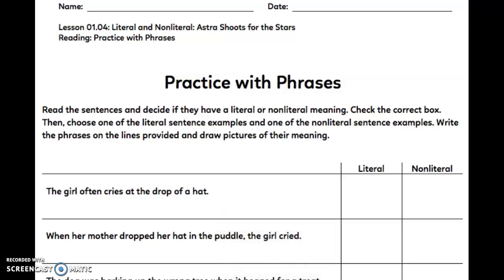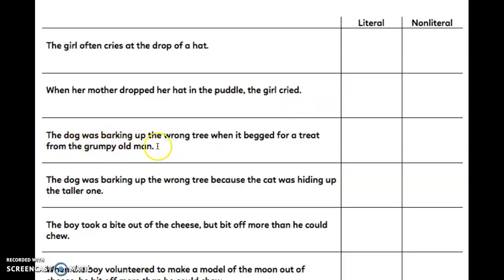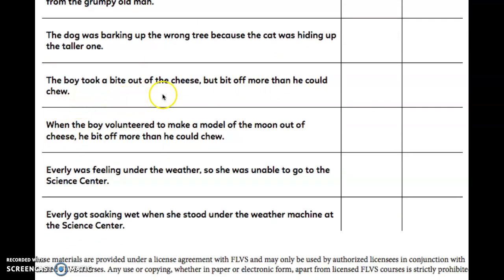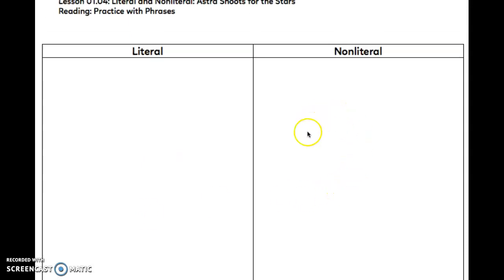Practice with Phrases: Literal and Nonliteral Language